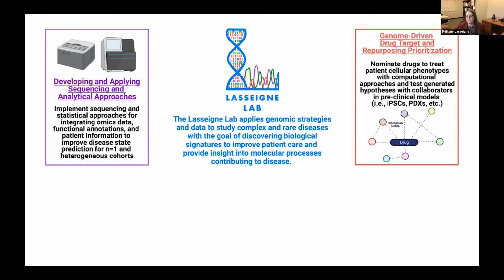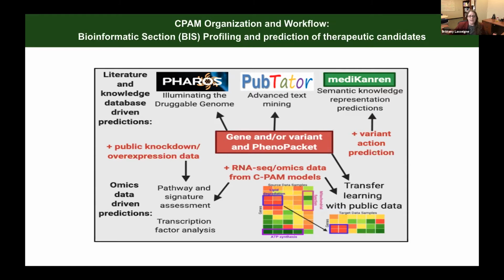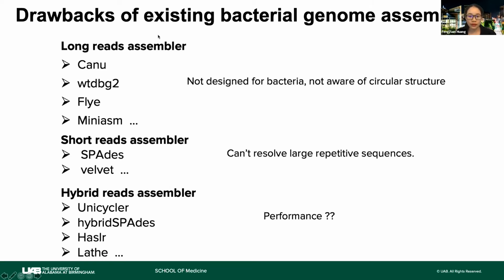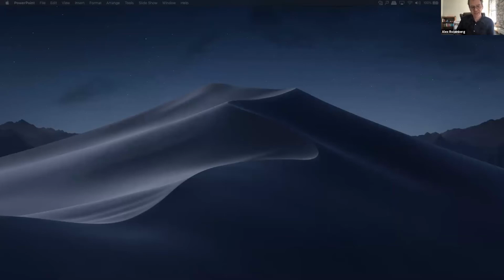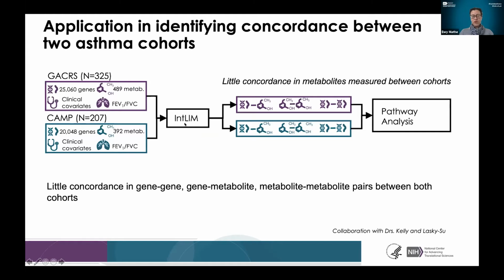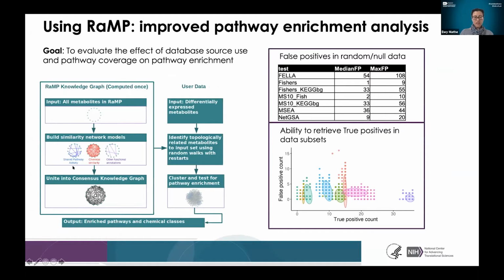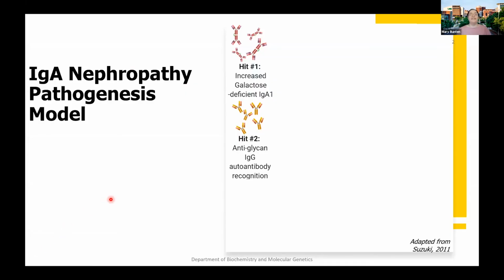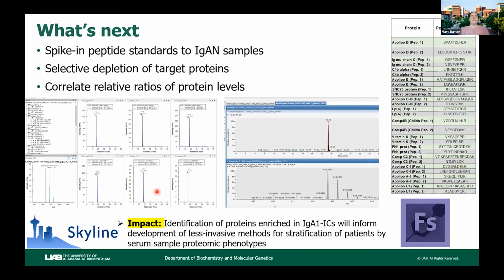ATTIS 2021 Technical Talk Session 3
Please enjoy the recording of Technical Talk Session 3 from ATTIS 2021. Scroll down for timestamps of specific talks.

Moderated by: Alexander Rosenberg, Ph.D., Associate Professor of Microbiology, UAB

Talk 1
“Building a Computational Platform for Precision Animal Model Selection and Drug
 Repurposing Prioritization”
Brittany Lasseigne, Ph.D.
, Associate Professor of Cell, Developmental and Integrative Biology, UAB

Talk 2
“B-assembler: a circular bacterial genome assembler”
Fengyuan Huang
, GBS/Genetics, Genomics, & Bioinformatics (GGB) Student, UAB

Talk 3
"From Collecting Multi-Omic Data to Inferring Meaning”

Ewy Mathe, Ph.D.
, Assistant Professor of Biomedical Informatics, Ohio State University, NIH/NCATS

Talk 4
“Proteomic-bioinformatic analysis of low abundance IgA1-immune complexes in the
serum of IgA Nephropathy patients”
Mary Bunten,

Chapters
00:00 Talk 1
16:39 Talk 2
25:13 Talk 3
47:06 Talk 4